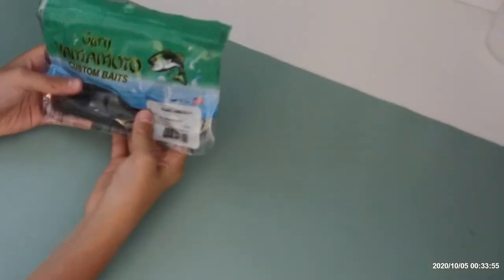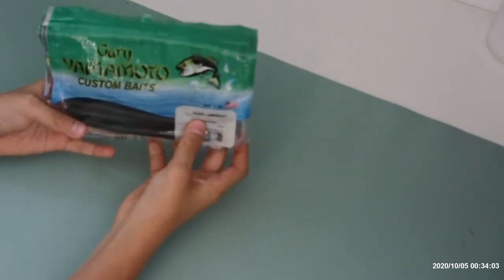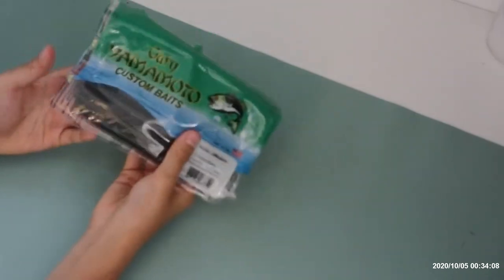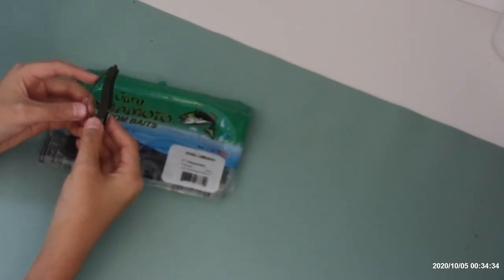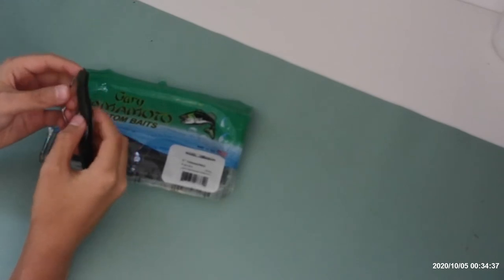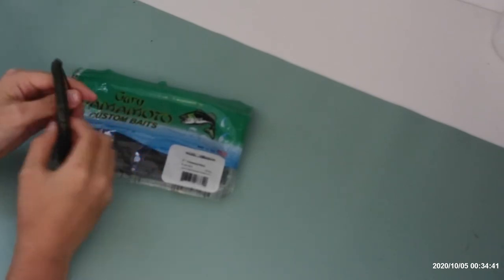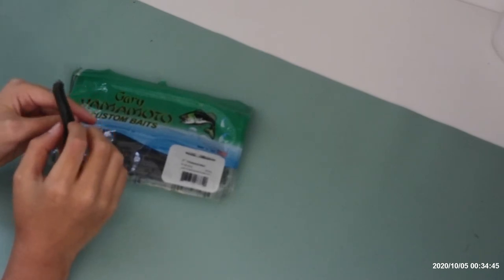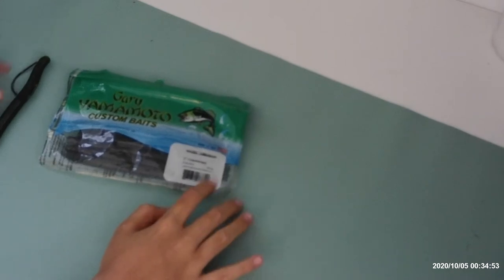Gary Yamamoto Custom Bait 5" senko worm review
Today we are reviewing the Senko.